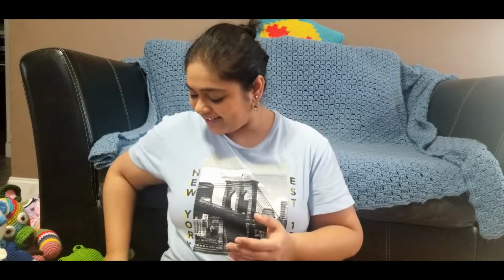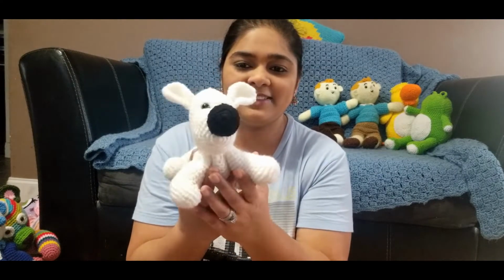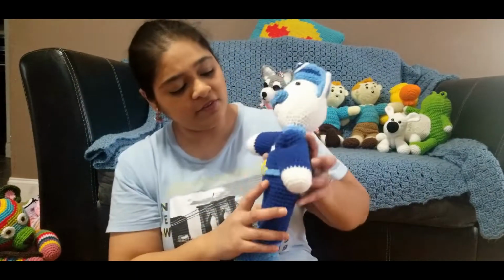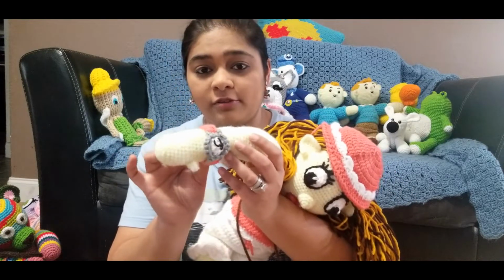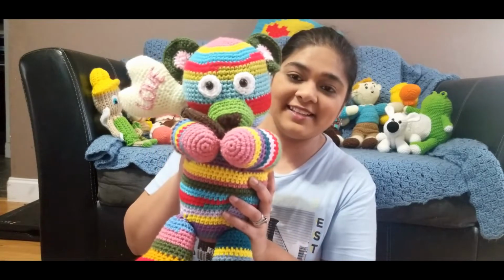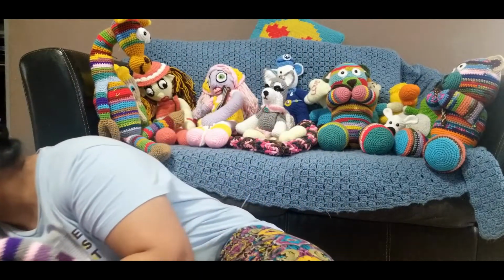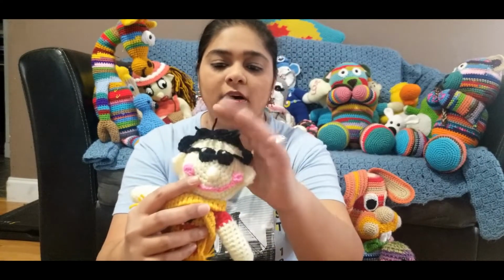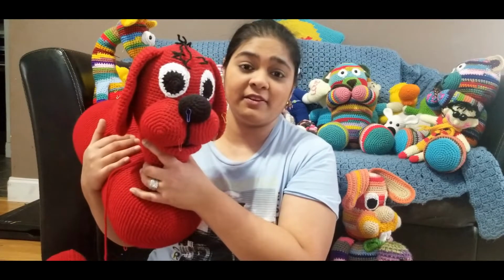My Crochet Amigurumi Collection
It is my first video on this channel. This channel is going to be my journey and my passion for crochet and specially amigurumi.

About my channel:

This is a platform for me to share my passion of crochet with a lot of crochet talks, tutorials and my journey till now.

Priyanka